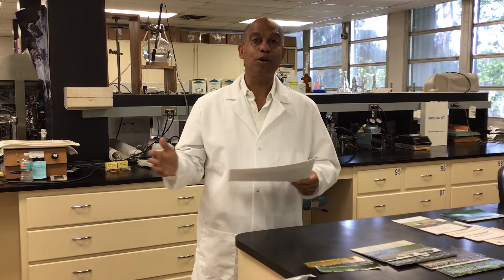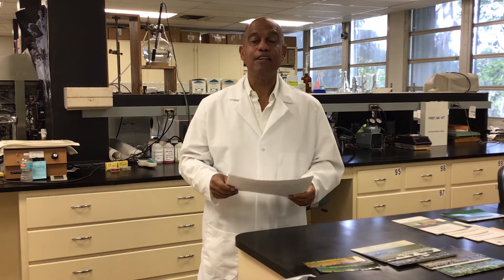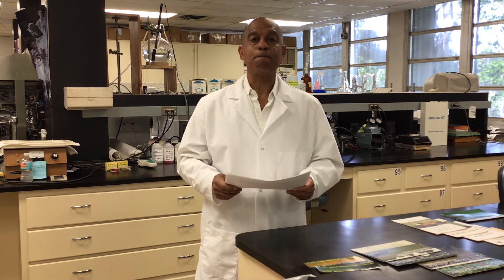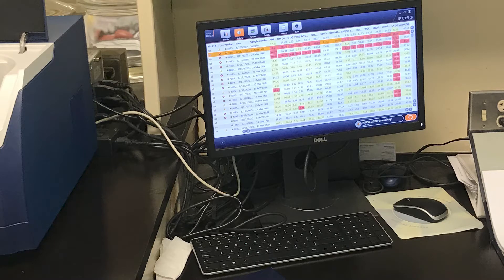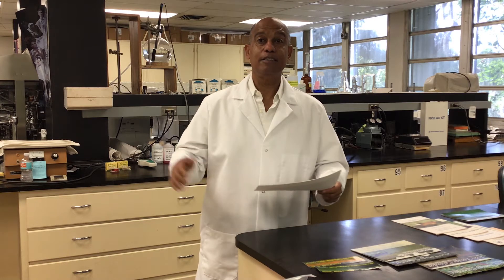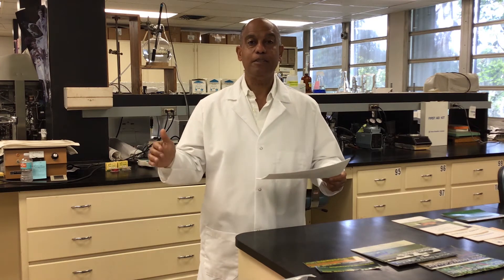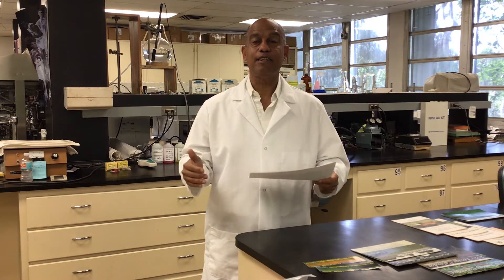Good Laboratory Management: Data Management